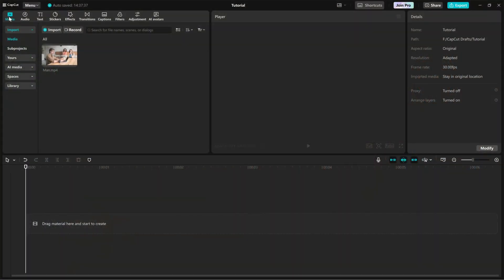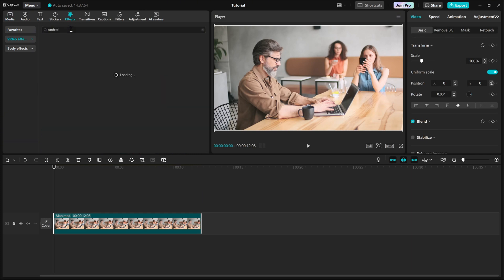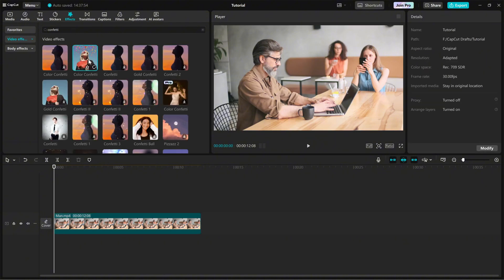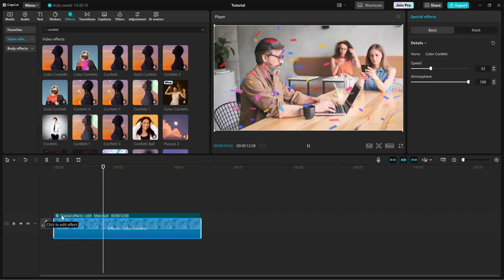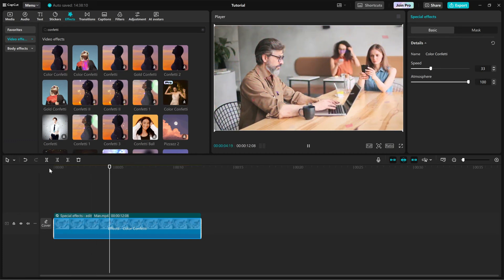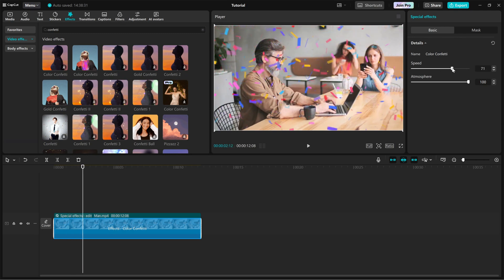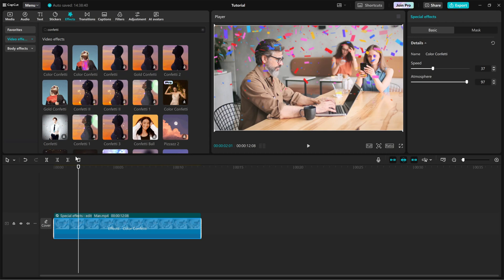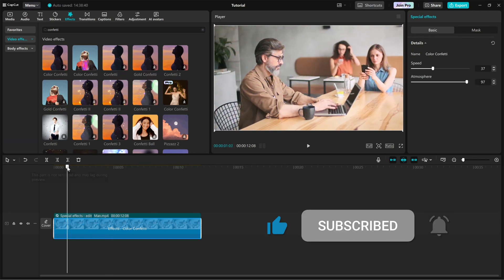How to Add Colorful Confetti Effect in CapCut PC Desktop - Lesson 120 CapCut Tutorial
Make your videos pop with the Colorful Confetti Effect in CapCut PC! This effect adds vibrant confetti animations, perfect for celebrations, party edits, or fun transitions.

Steps to Apply the Effect:

Import your video into the timeline.
Open the Effects panel and search for Confetti.
You’ll see multiple Confetti effects—choose Colorful Confetti for a vibrant look.
Drag and drop the effect onto your clip.
Instantly, confetti will start falling over your video.
Use the right-side editing panel to adjust the Speed slider to control how fast the confetti falls.